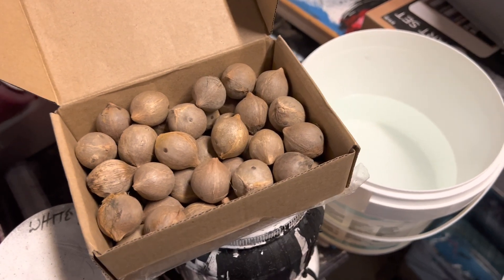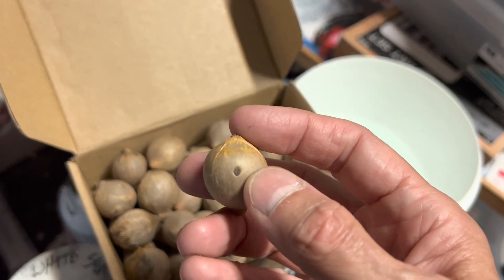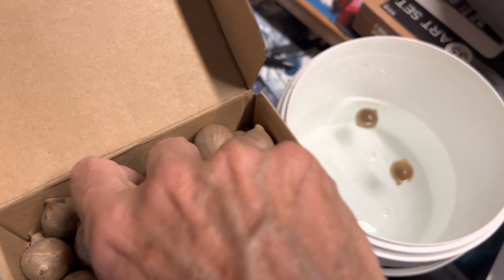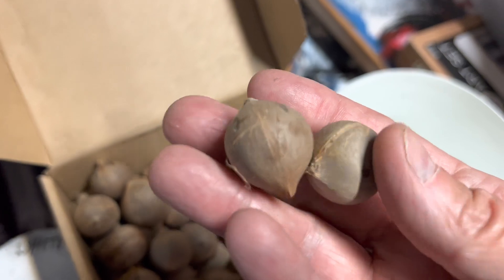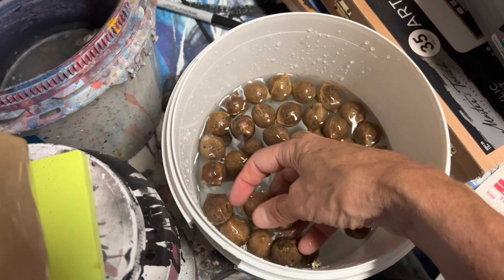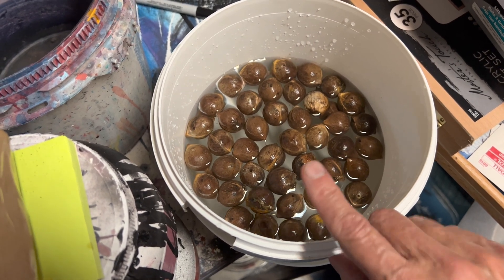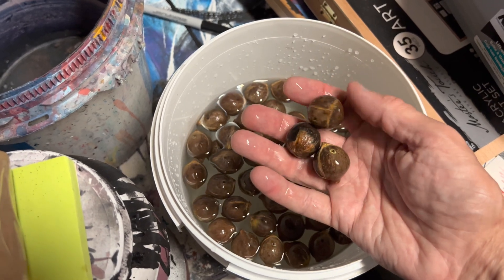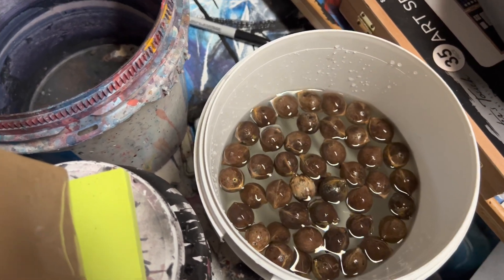Germination of Jubaea chilensis, the Chilean Wine palm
Jubaea chilensis is one of the most impressive palm species in existence. It is best known for the fact that it has the thickest trunk of any known palm species. Native to the foothills of the Andes Mountains in central Chile, this palm gets to a height of 6o feet, perhaps taller, and has an extremely thick, columnar trunk.